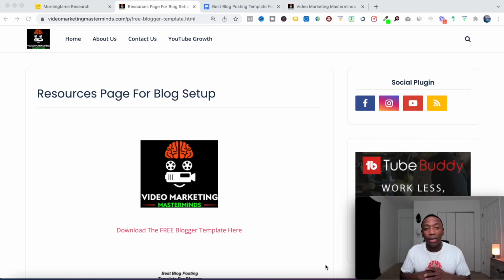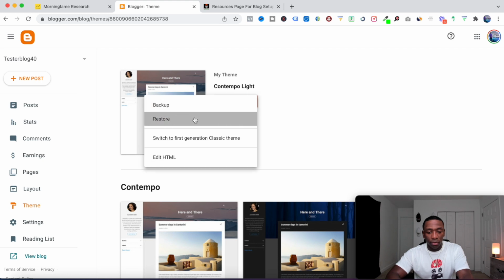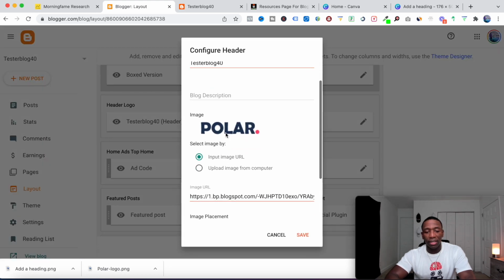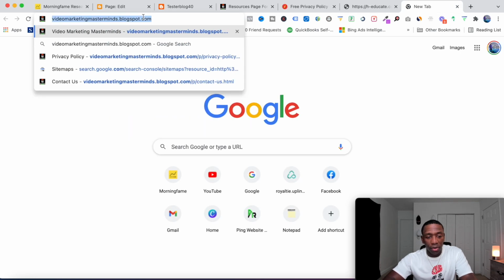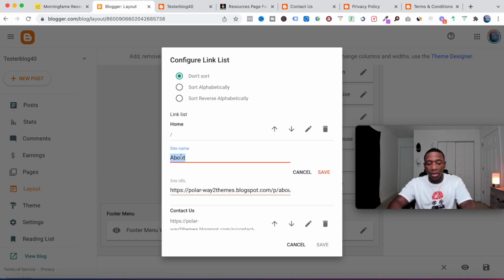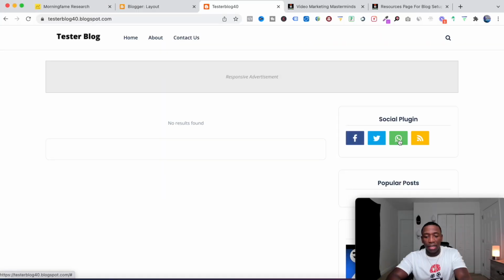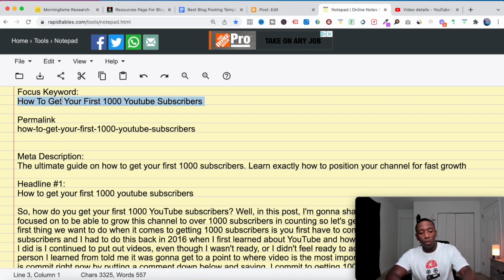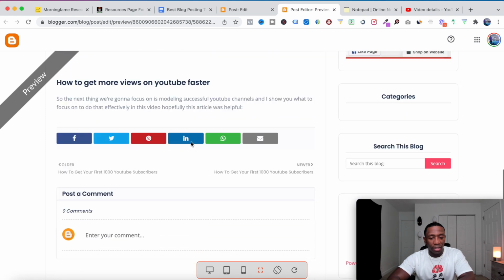How To Start A Blog For Your YouTube Channel (Step-By-Step)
How To Quickly Start A Blog For Your YouTube Channel (Step-By-Step)

FREE Resource Page To Start Your Blog?

In this video I am going to go over How To Start A Blog For Your YouTube Channel in 2022 and beyond & this can and should help you with starting to get more views on your youtube videos for free and if your wondering whether you should have the same name on your blog as your youtube channel I will go over that as well so pay close attention as I go step by step through my process and most importantly implement what you learn here in this video...